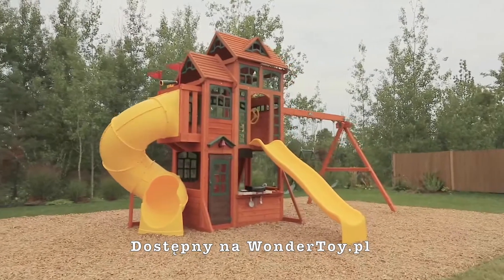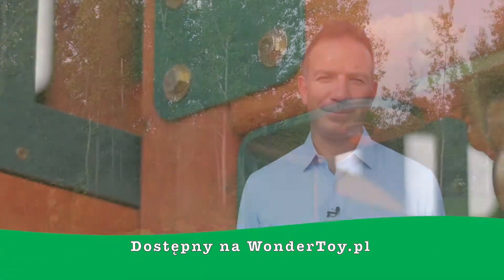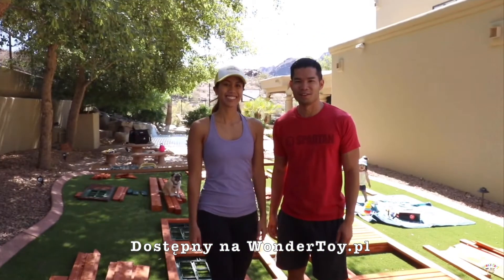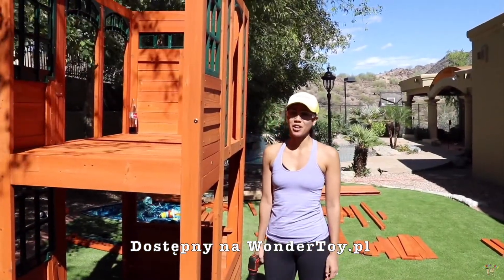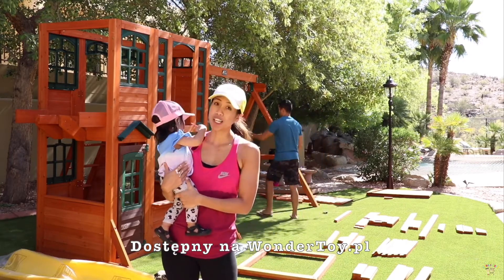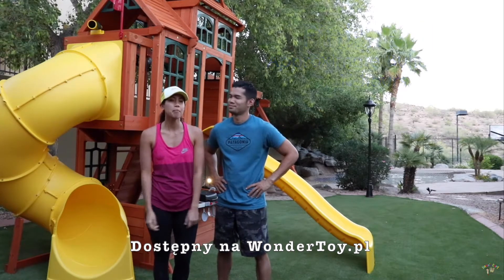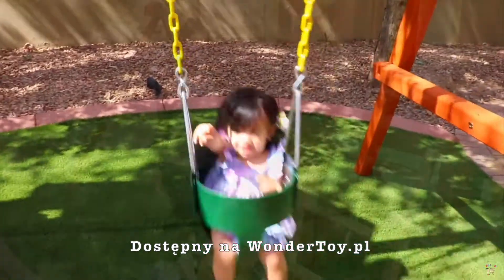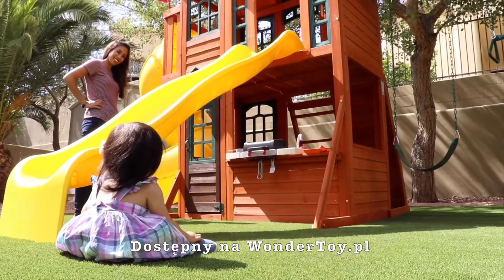Canyon Ridge Plac zabaw Kidkraft od Wondertoy